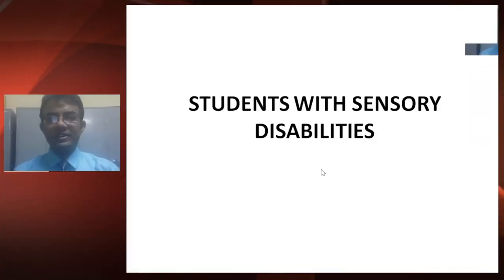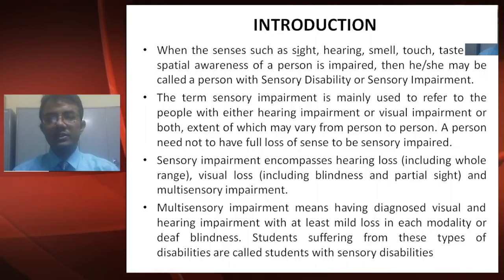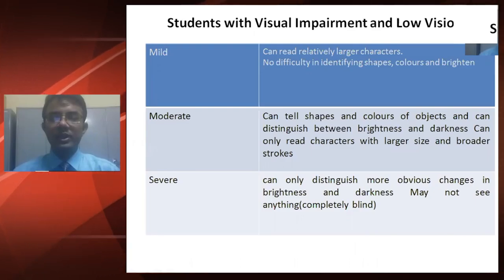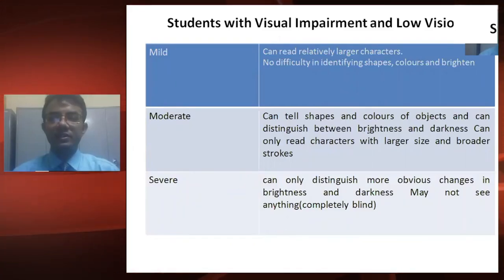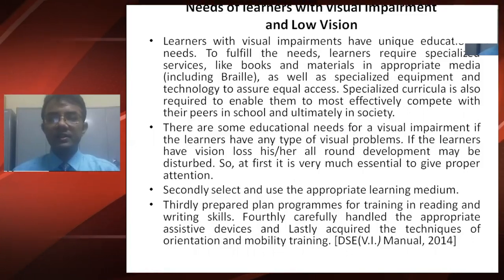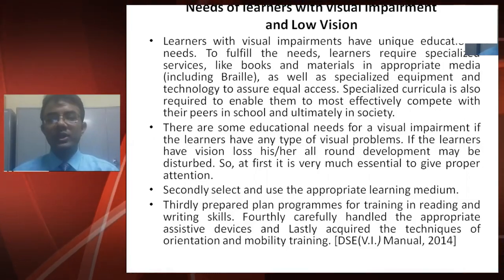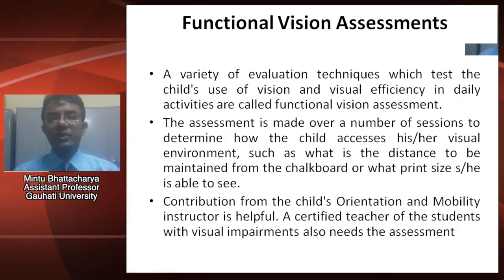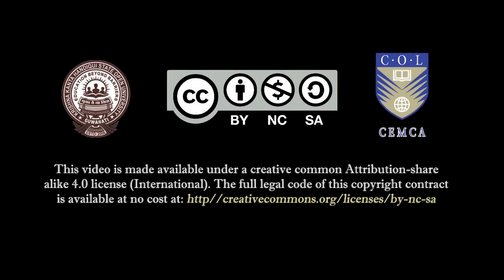Progm :Certificate in Inclusive Education, Block-II, Unit-2, Students with Sensory Disabilities